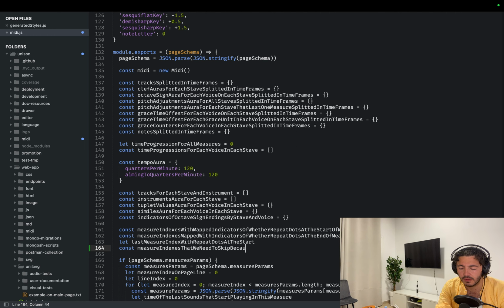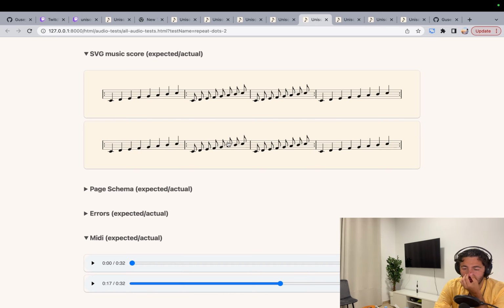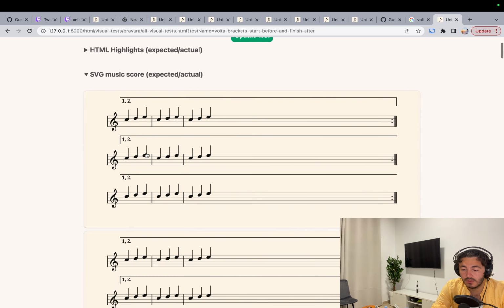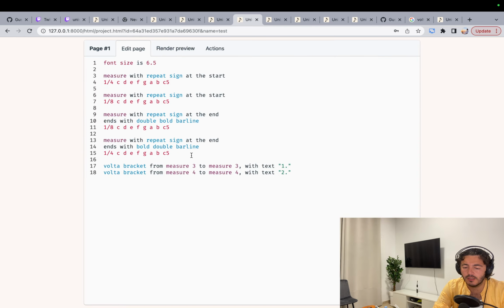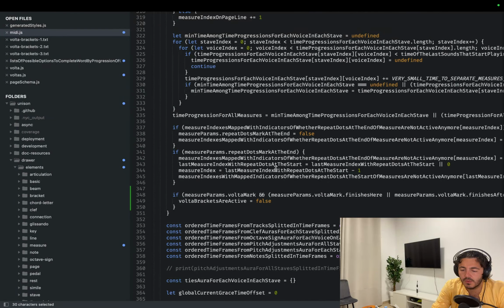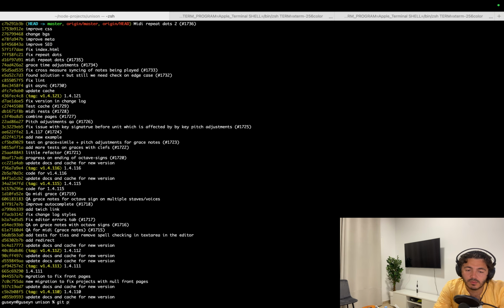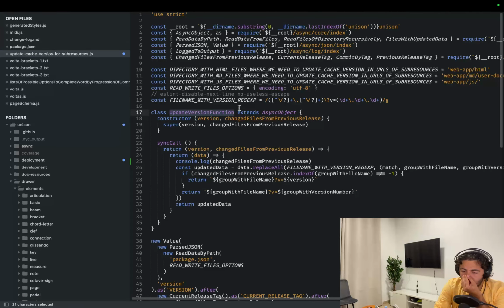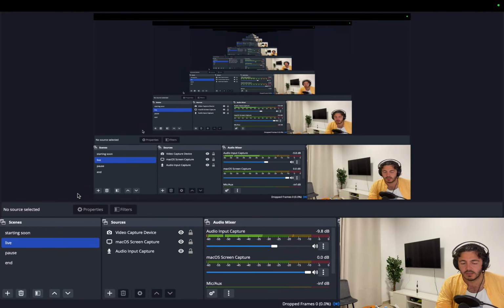UNISONOFFICIAL.COM | MIDI EXPORT | 4